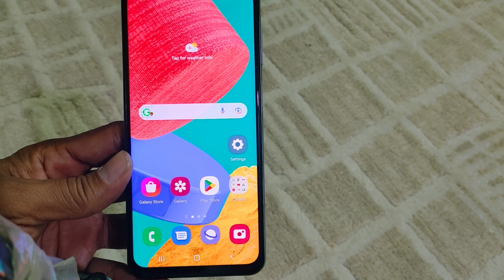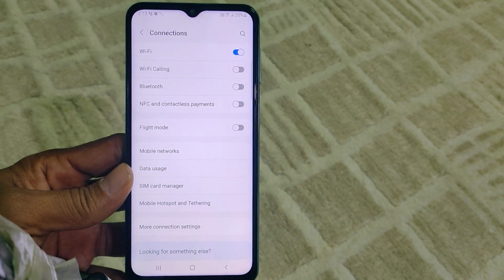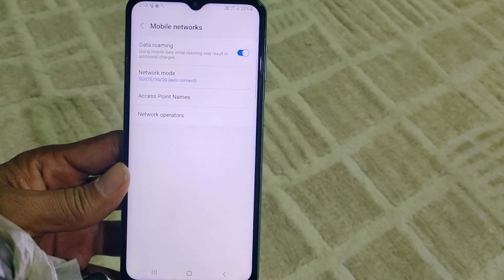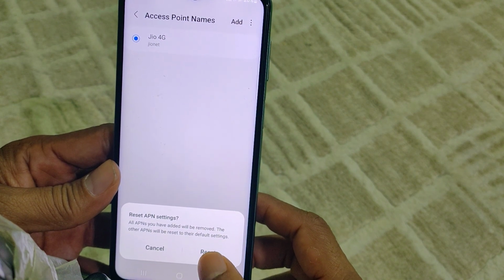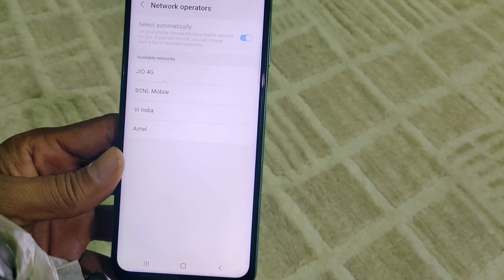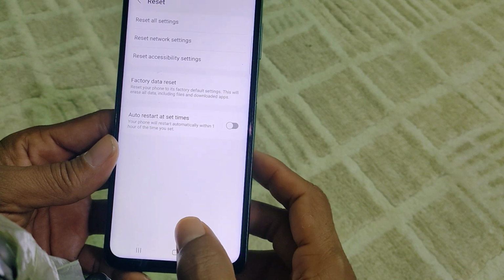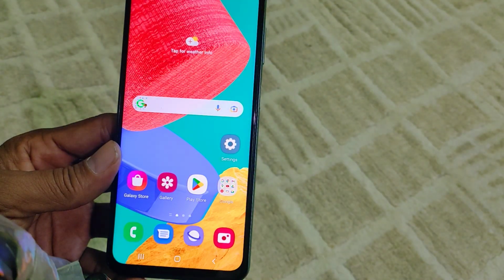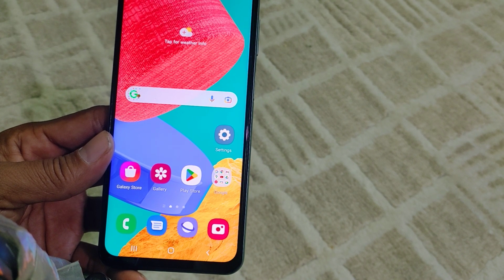how to fix mobile not registered on network | mobile network not getting registered fix